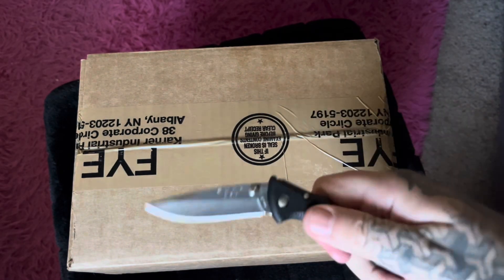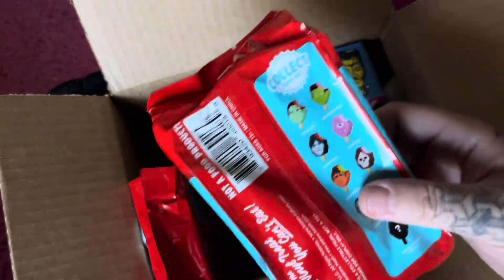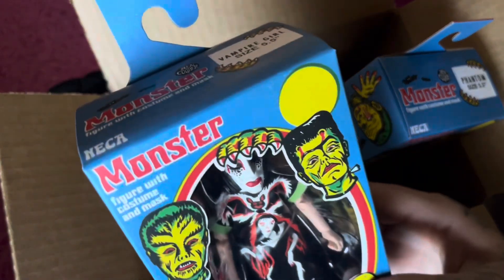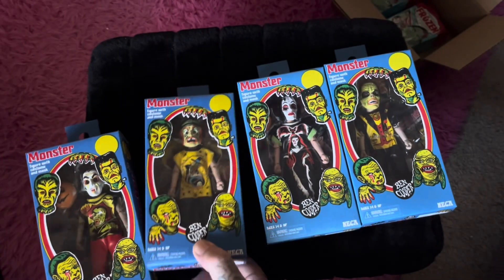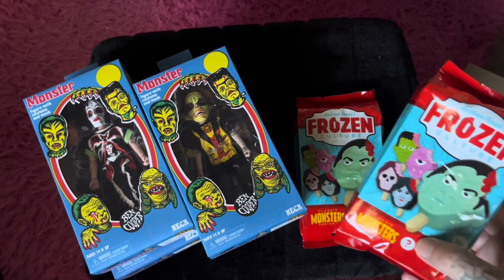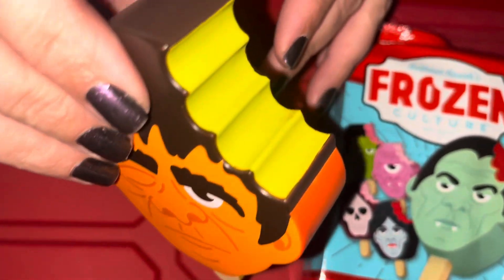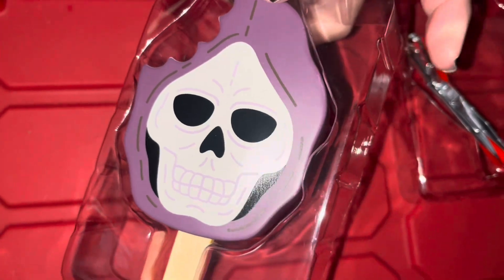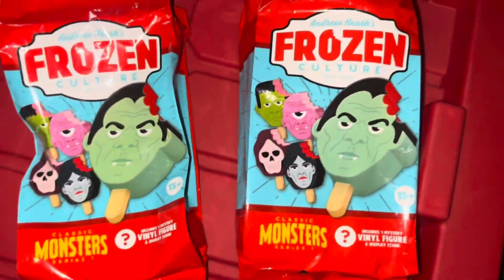Frozen Culture X Monsters Mystery Vinyl & Ben Cooper Costume kids Unboxing!!!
Amazon Wish List